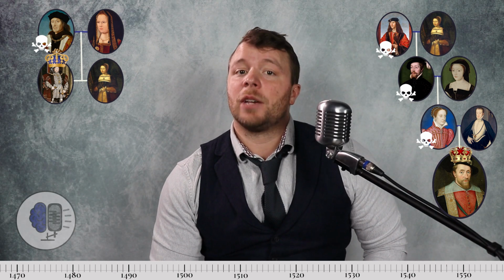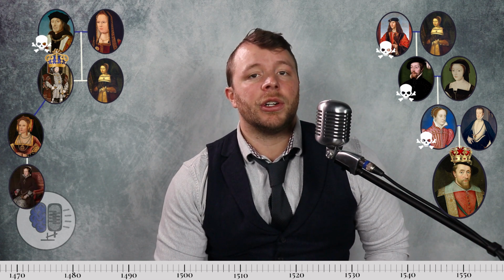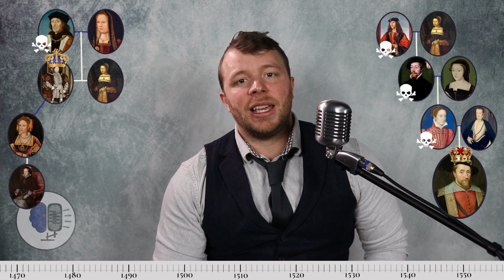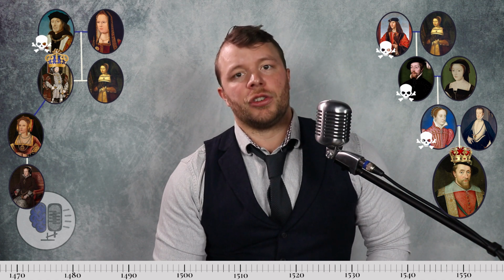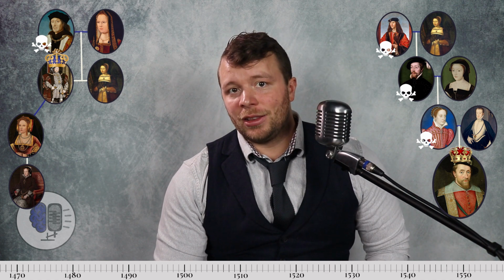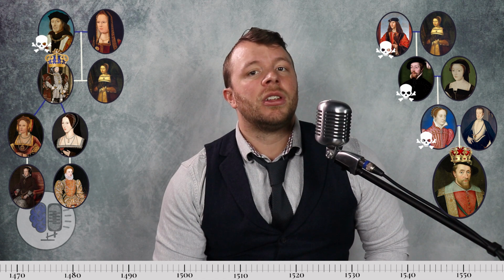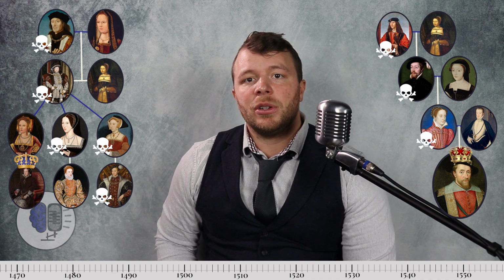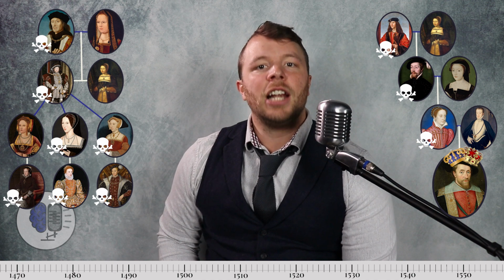The Union of the British Crowns - Gaelic Ireland to the 17th century - Season 1: Episode 28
In this video, to understand the geo-political conflicts between Ireland, England, Wales, and Scotland, we cover The Union of the Crowns from the Irish perspective starting with Gaelic Ireland. This helps us understand just how deep and long the feuds between all the kingdoms of the British Isles run. It will bleed into the next video which focuses on the strained relationship between Ireland and England in the 18th and 19th centuries. Ultimately, this video and the next prepare us for the Speech Ulster is asking to be let alone by Edward Carson.
🎥Video Clip🎥
Gaelic Ireland refers to Irish culture and its political and social order from the prehistoric era until the 17th century. Initially pagan, eventually (perhaps as early as the 1st century) it evolved into a Christian culture. In the 9th century, Vikings began raiding and settling along Ireland's coasts and waterways, which became its first large towns. The Normans — who were the recent descendants of Vikings in Northeast France —invaded in 1169. This clash of natives and foreigners resulted in various wars and infighting. It was a cluster of clans and territories ruled by kings and chiefs, and like the rest of Europe, had a hierarchical structure.
CONTENTS
00:00 - Intro
00:53 - Gaelic Ireland
02:32 - Union of the Crowns
06:29 - Irish Persecution
08:44 - Exit